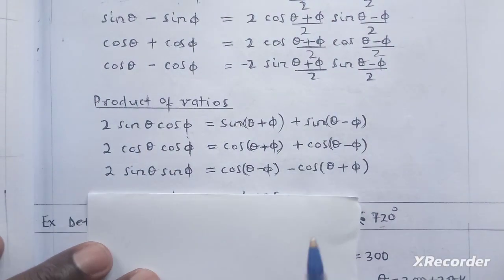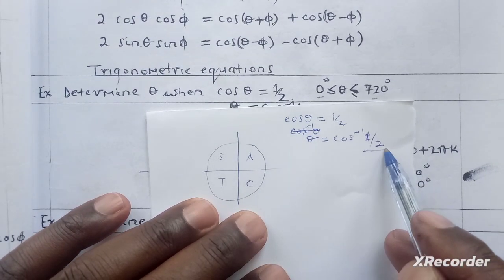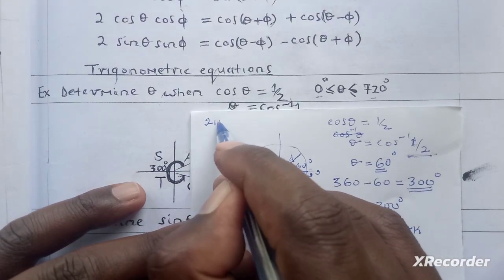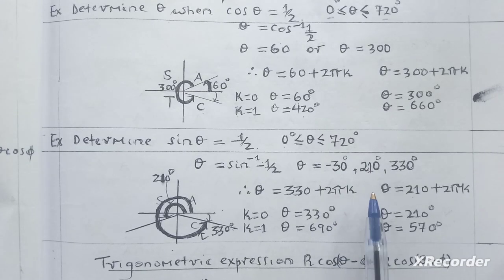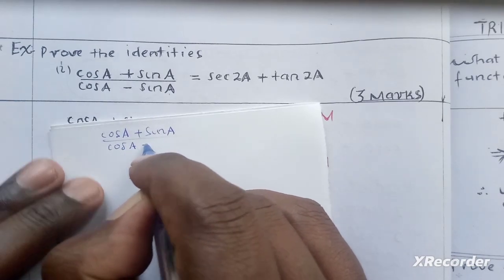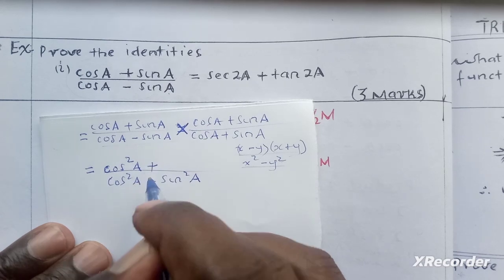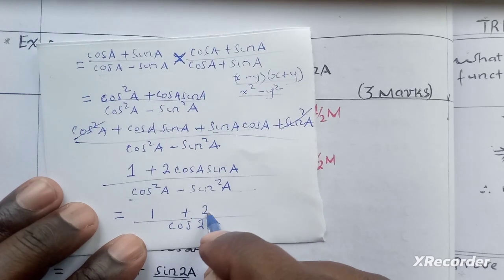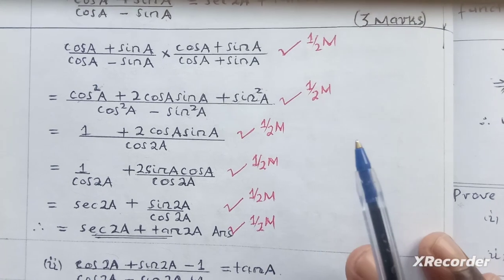Trigonometry Equation.Solve cos x = .5